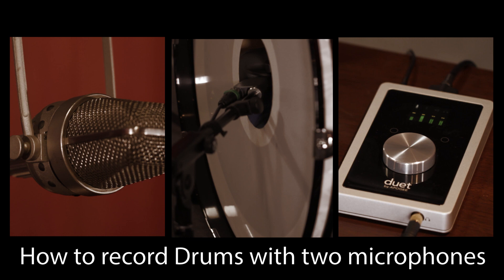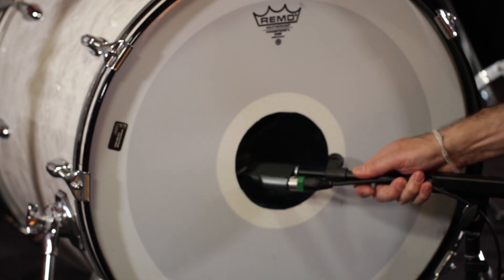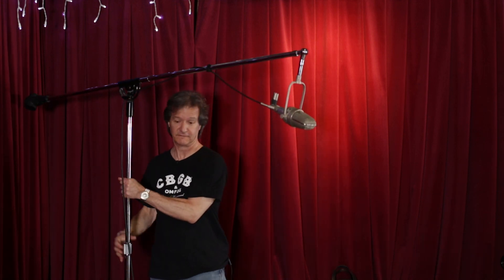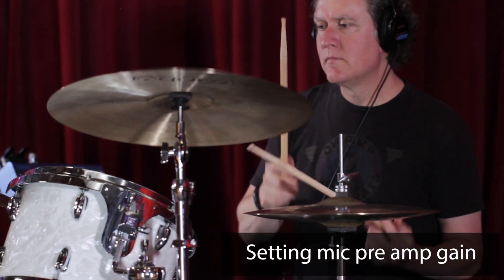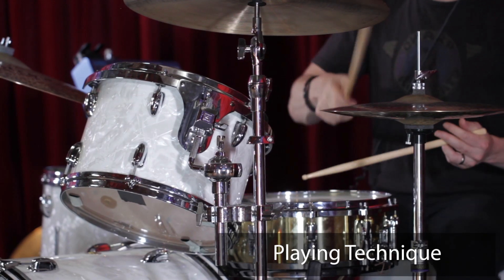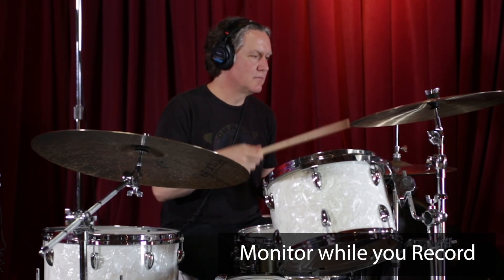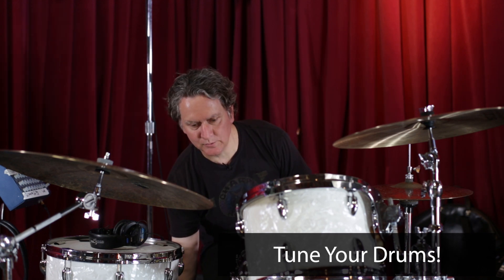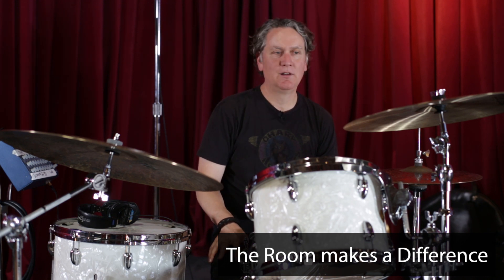How to record drums with two microphones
Engineer Bob Clearmountain (The Rolling Stones, Bruce Springsteen) and drummer Matt Chamberlain (solo artist, session musician, David Bowie, Tori Amos, Soundgarden) demonstrate and discuss the best way to record drums with two microphones using Apogee Duet.

Interviews for this video were recorded using Sennheiser ClipMic digital and Apogee MetaRecorder App.